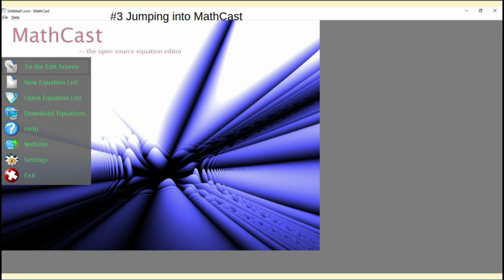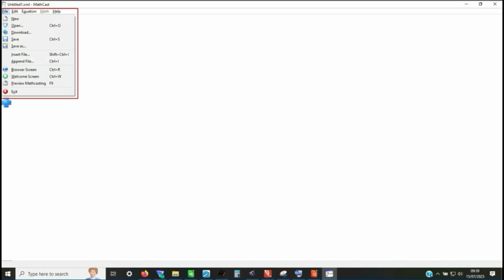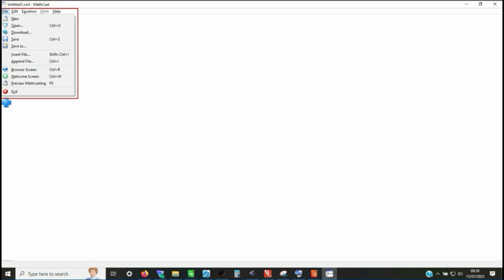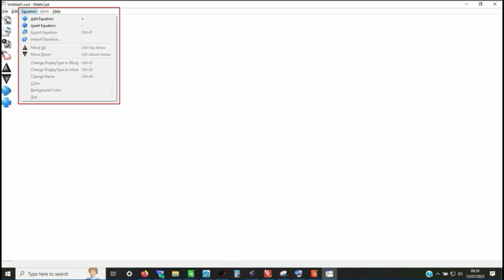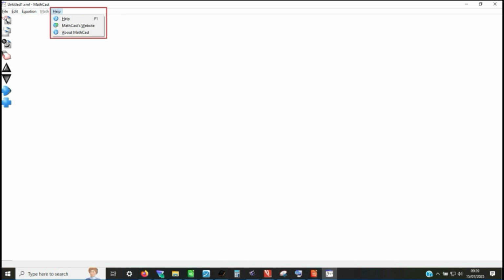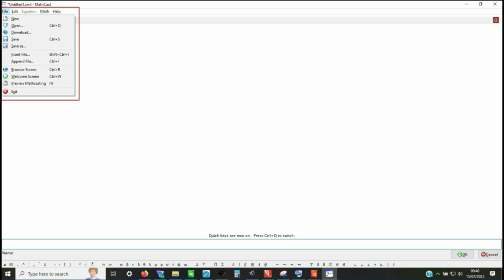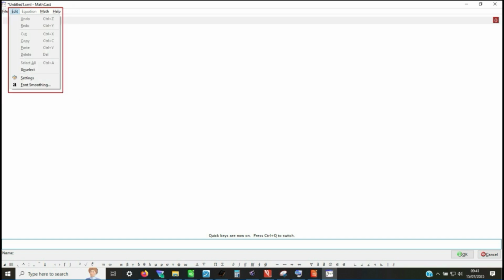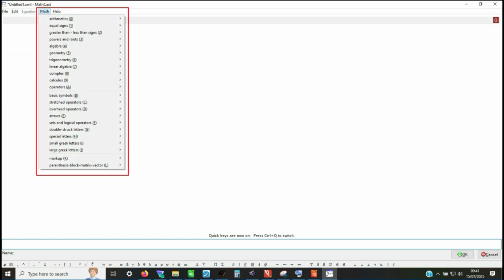Equation Editor software #3 Jumping into MathCast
This is #3 in a series of using equation editing software from several years’ experience of teaching and assessing Undergraduate Maths, Physics and Engineering papers